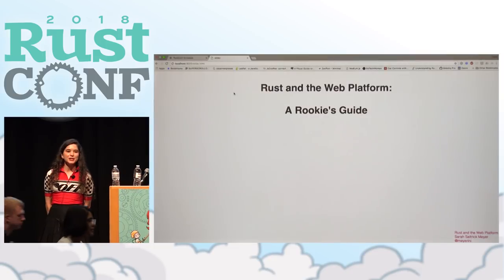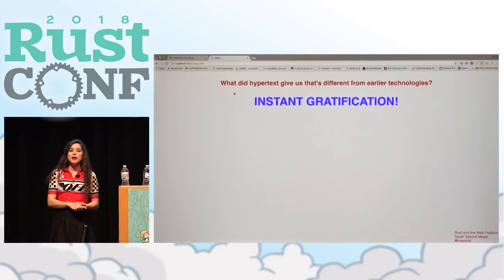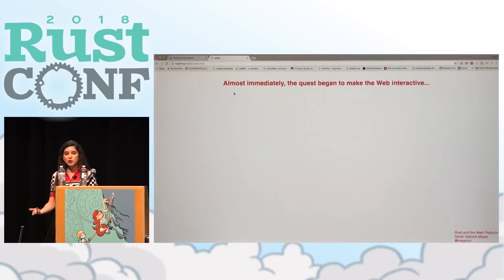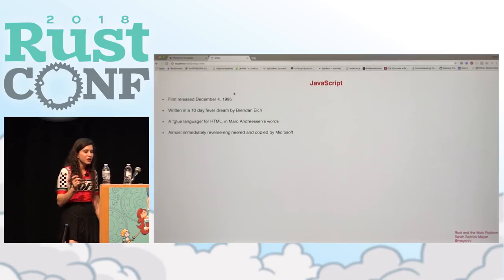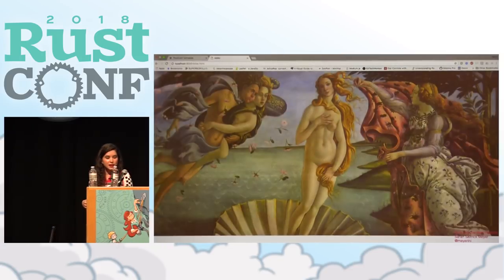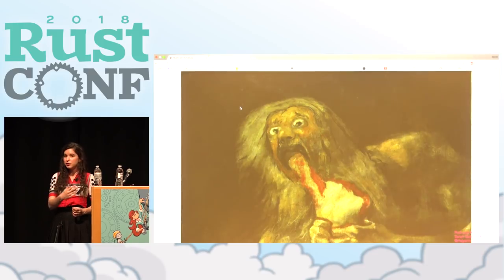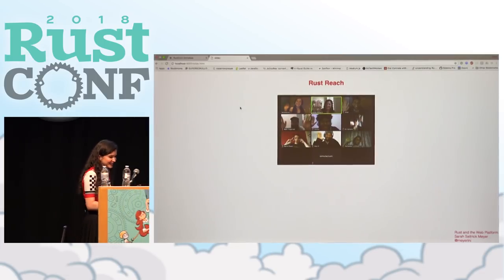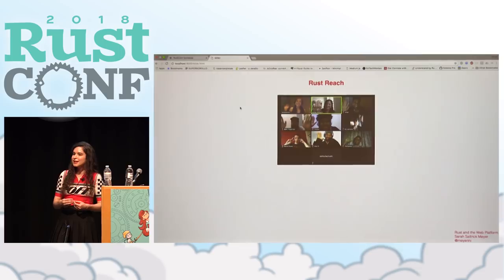RustConf 2018 - Rust and the Web Platform: A Rookie’s Guide by Sarah Meyer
Have you heard the good news about WebAssembly? Since the unlamented demise of Flash, the only choice for writing web applications has been everyone's favorite punching bag of a programming language: JavaScript. WebAssembly defines a new binary format for code that can run natively from all major browsers. The best part is that you can write WebAssembly code in Rust to benefit from Rust's performance and safety guarantees in a place that's never seen them before: the web! Come find out how to get started on your own WebAssembly modules, and contribute to making the web platform a more powerful, useful tool than ever before.